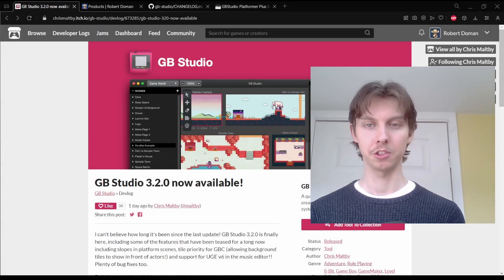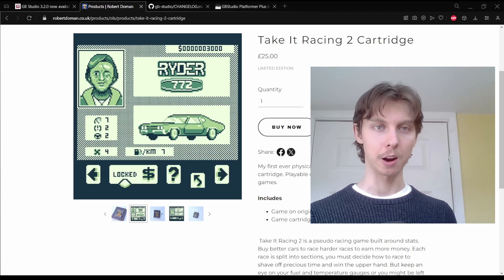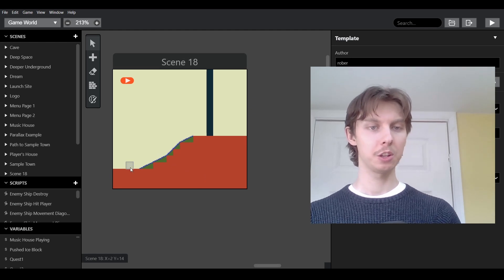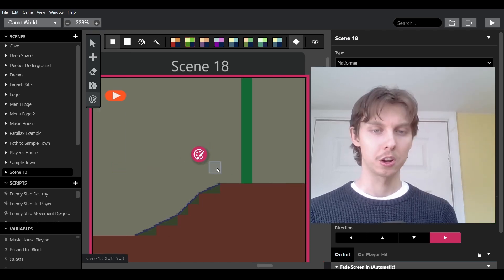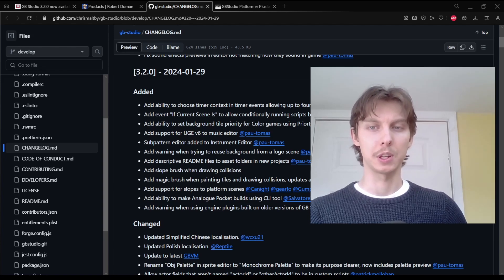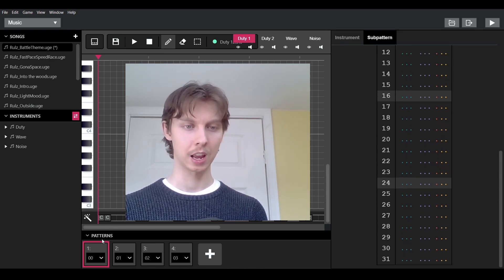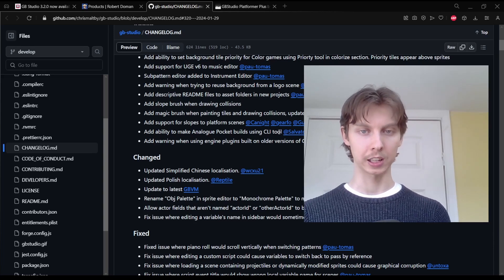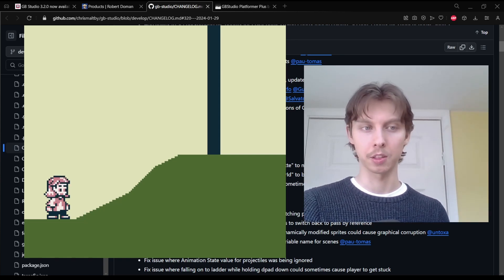GB Studio 3.2.0 Update, What's New?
GB Studio 3 just officially updated to 3.2.0, adding slopes in platform scenes, tile priority for GBC allowing background tiles to show in front of actors, and support for UGE v6 in the music editor. Plus a few extra fixes and changes.